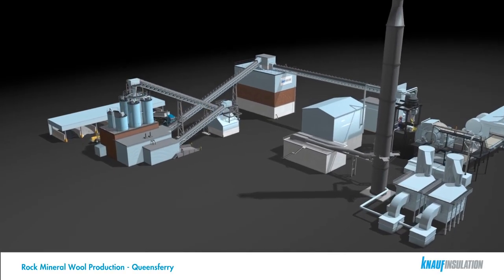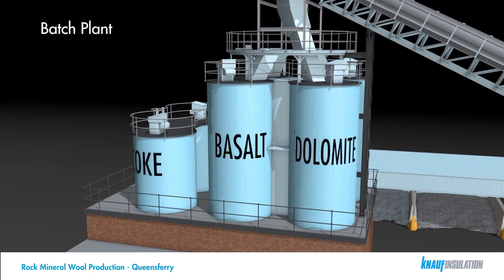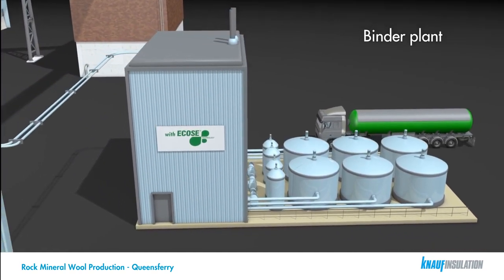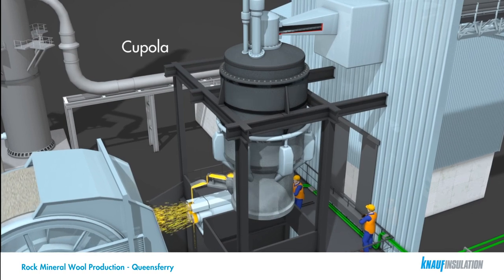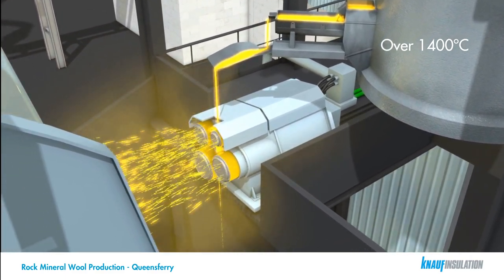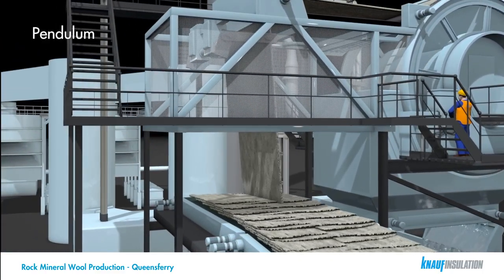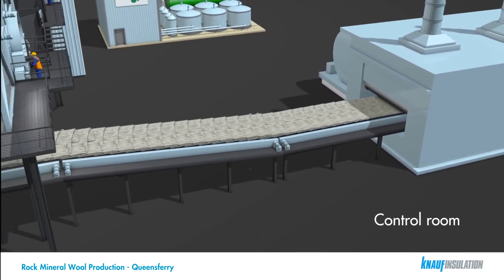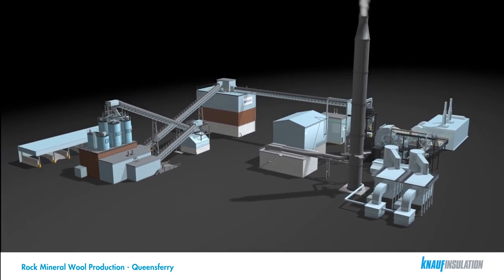Knauf Insulation - Rock Mineral Wool Production Process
This animation shows how Rock Mineral Wool is manufactured at our Queensferry Plant in the UK.